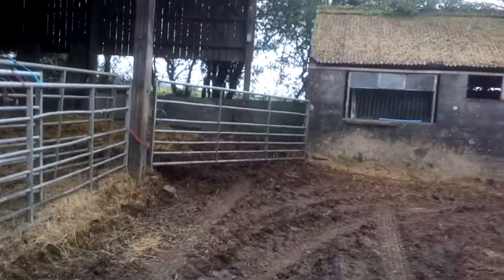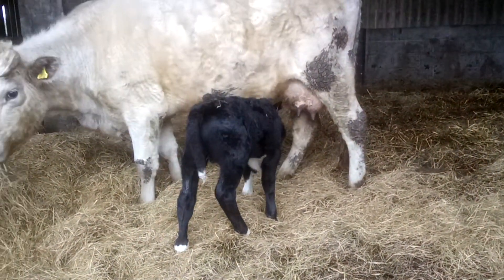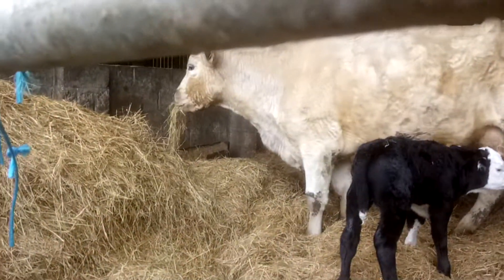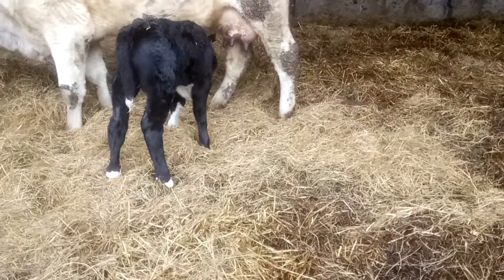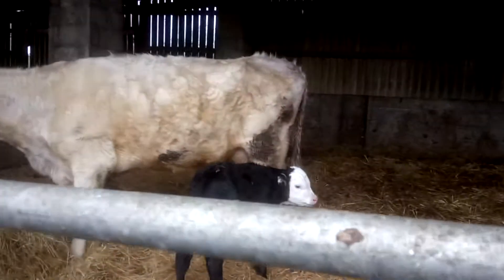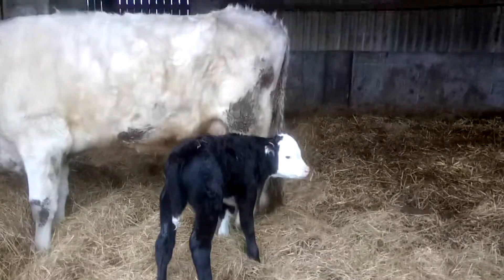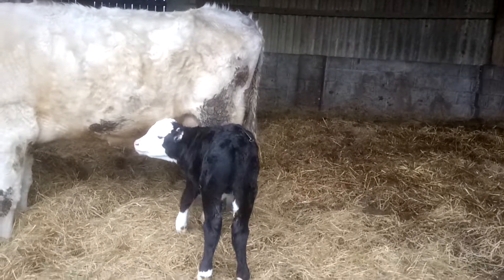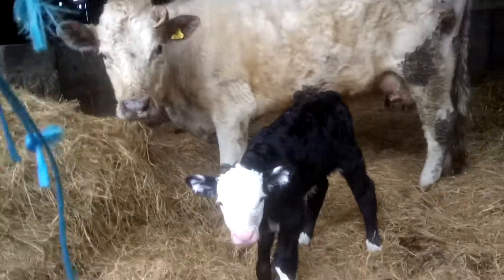New calf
Another new bull calf